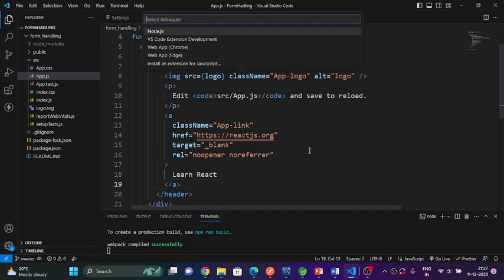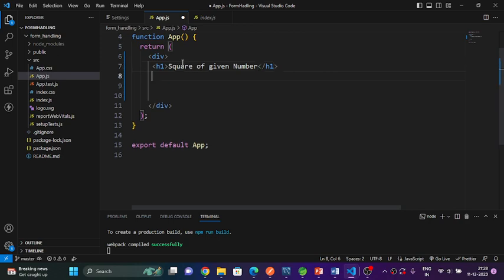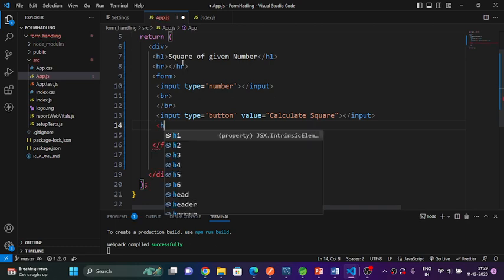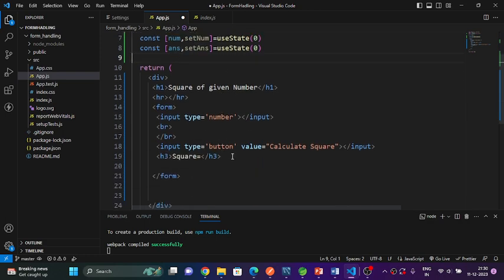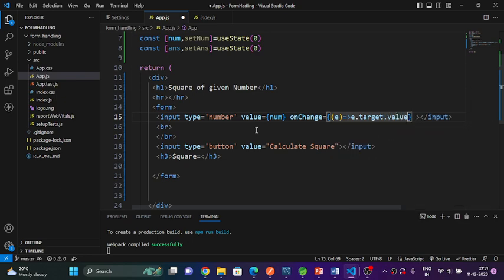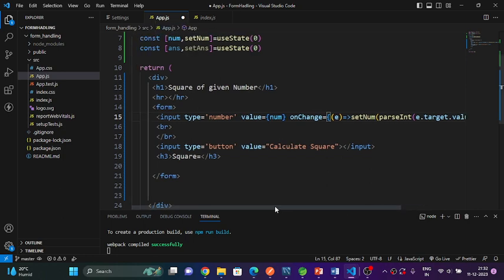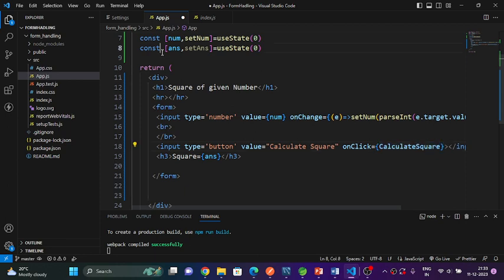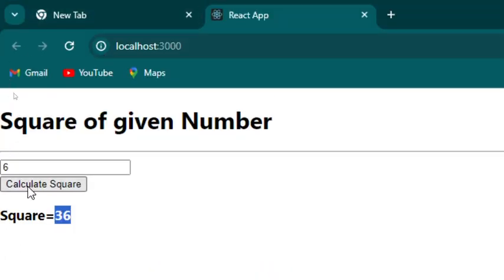Handling Form in React JS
You will understand how to handle form in React JS,